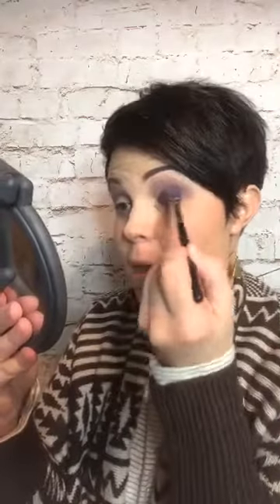Get ready with me!